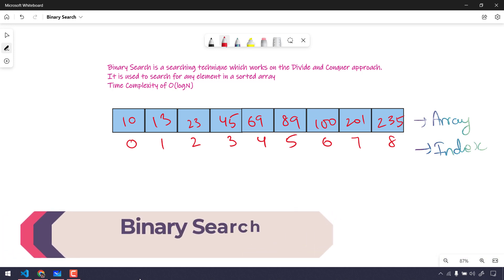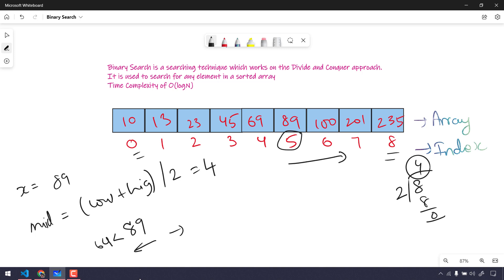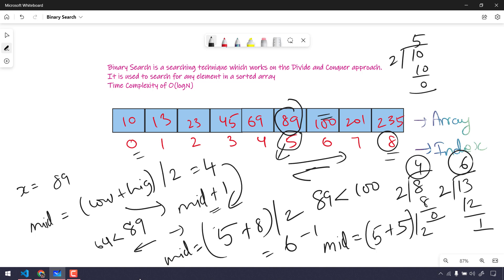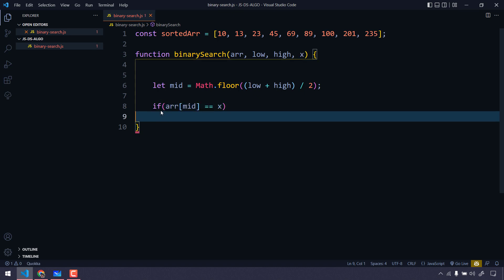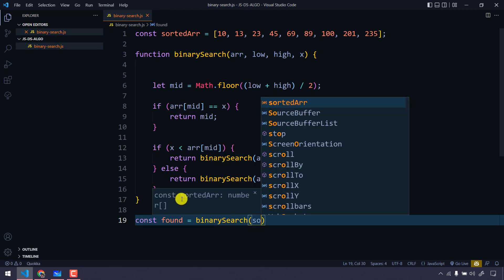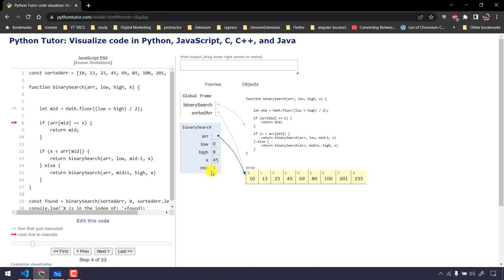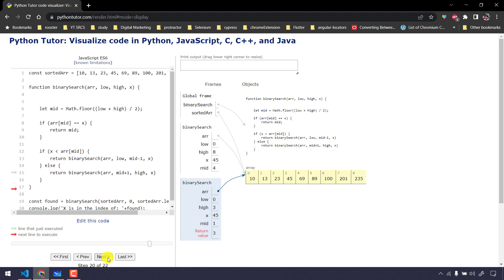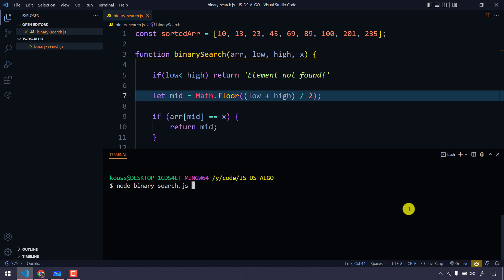Learn Binary Search with Visualizer | JavaScript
Binary Search is a searching technique which works on the Divide and Conquer approach. It is used to search for any element in a sorted array. Compared with linear, binary search is much faster with a Time Complexity of O(logN)

Steps:
BASE CONDITION: If starting index is greater than ending index return false.
Compute the middle index.
Compare the middle element with number x. If equal return true.
If greater, call the same function with ending index = middle-1 and repeat step 1.
If smaller, call the same function with starting index = middle+1 and repeat step 1.

😊Just in case you want to support me,

SOCIAL